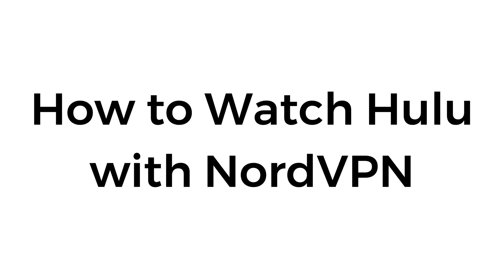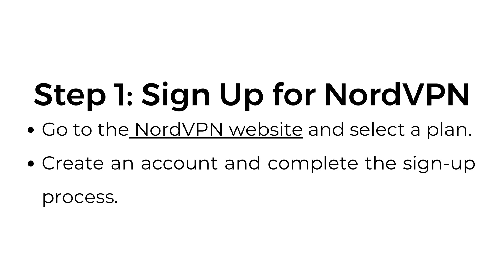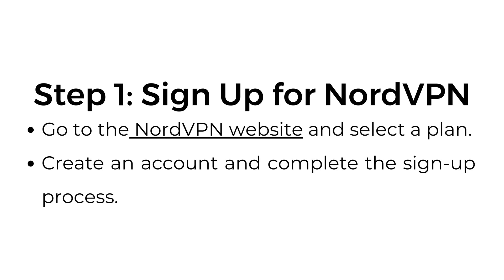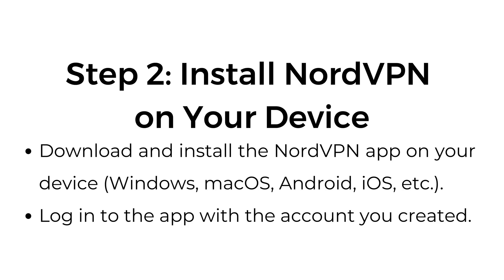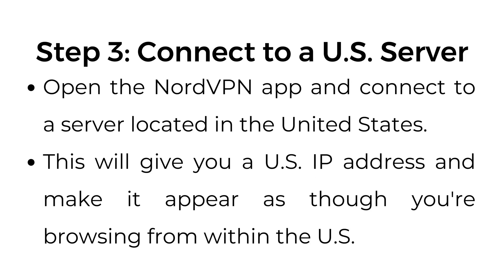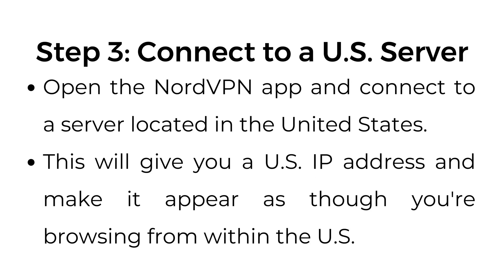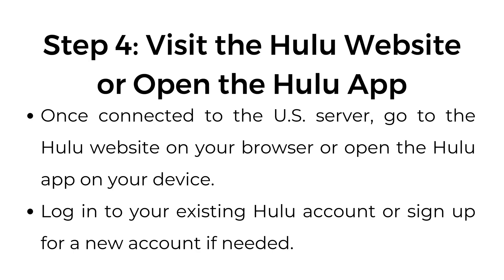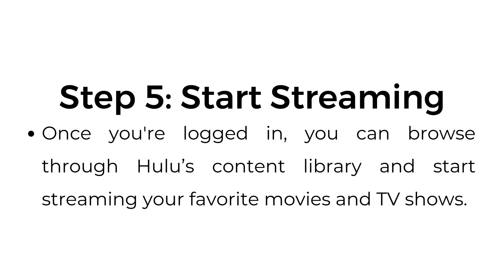How to Watch Hulu with NordVPN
In this video, learn how to watch Hulu with NordVPN by bypassing regional restrictions to access Hulu's US content from anywhere. Follow simple steps to sign up for NordVPN, install the app, connect to a US server, and start streaming your favorite shows and movies on Hulu!

00:00 Introduction
00:12 Step 1: Sign Up for NordVPN
00:20 Step 2: Install NordVPN on Your Device
00:29 Step 3: Connect to a U.S. Server
00:42 Step 4: Visit the Hulu Website or Open the Hulu App
00:56 Step 5: Start Streaming